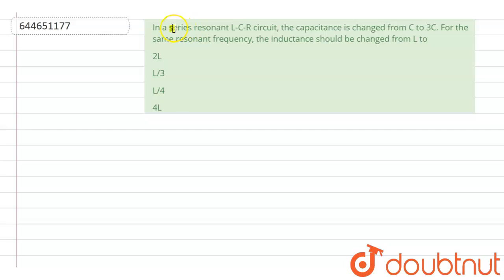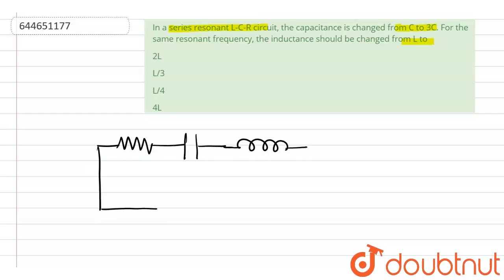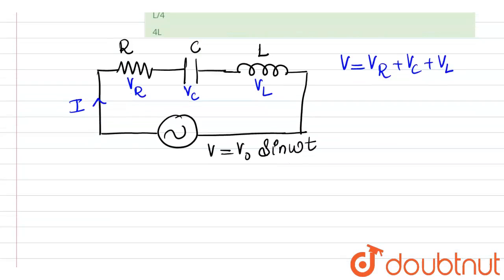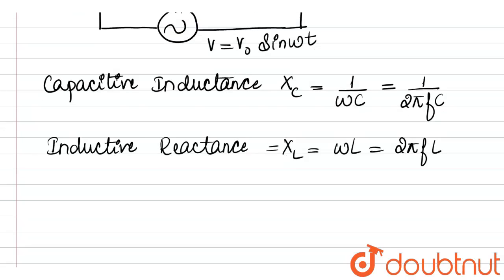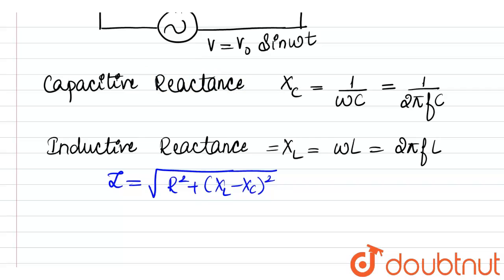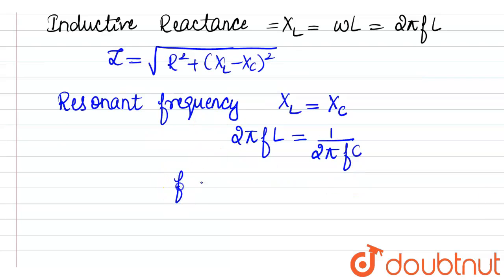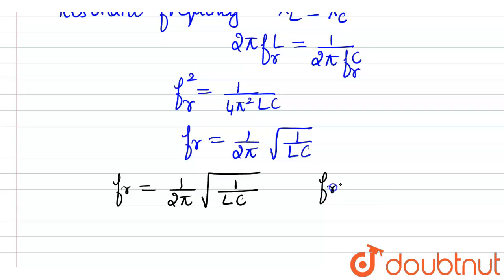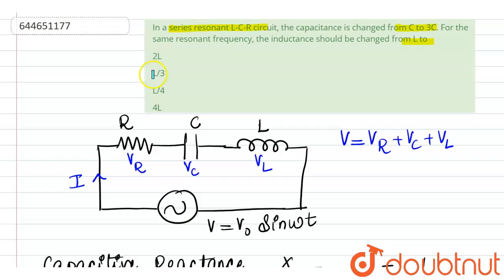In a series resonant L-C-R circuit, the capacitance is changed from C to 3C. For the same resona...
In a series resonant L-C-R circuit, the capacitance is changed from C to 3C. For the same resonant frequency, the inductance should be changed from L to
Class: 12
Subject: PHYSICS
Chapter: ELECTROMAGNETIC INDUCTION & ALTERNATIVE CURRENT
Board:IIT JEE

👉 Have Any Query? Ask Us.